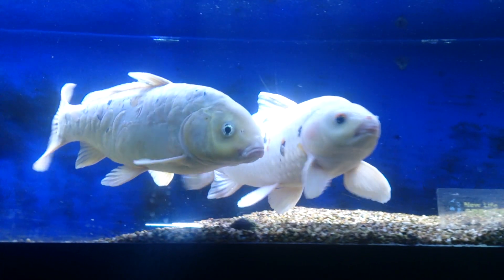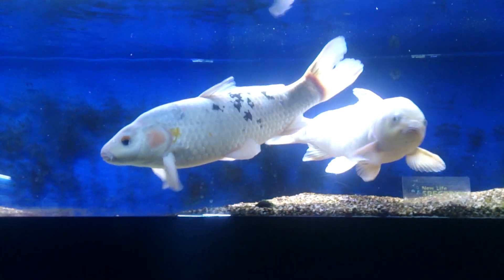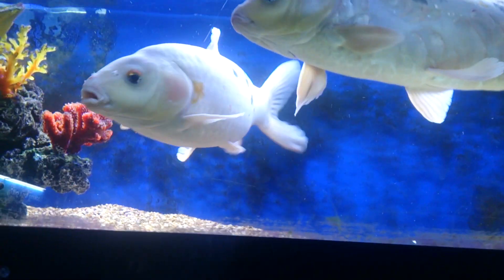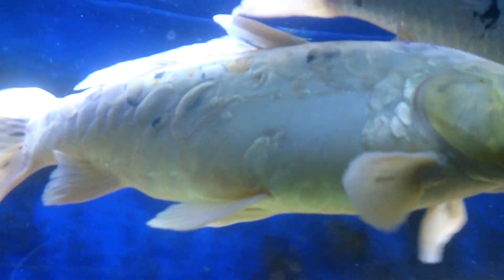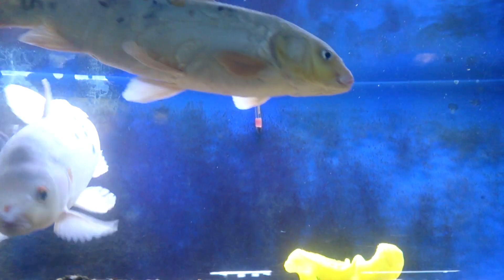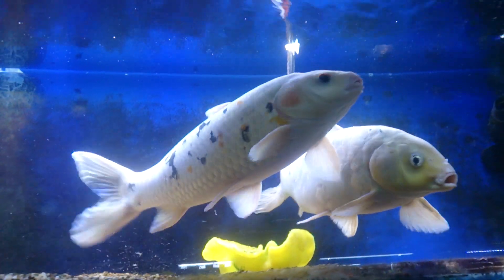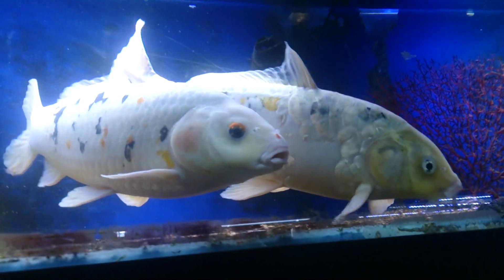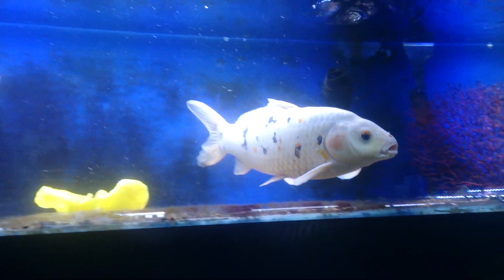Some monster koi has come into majestic aquariums